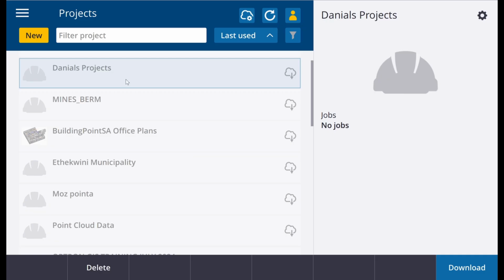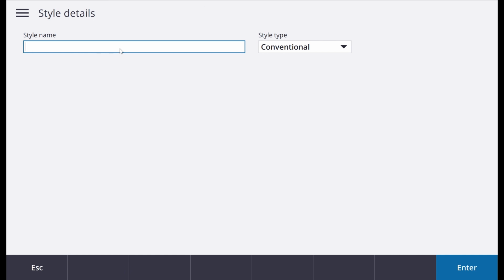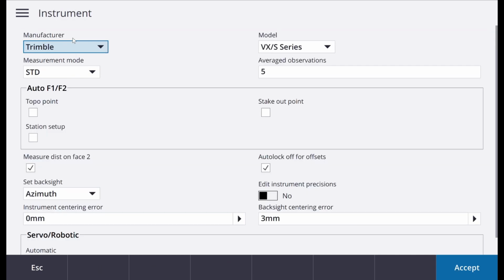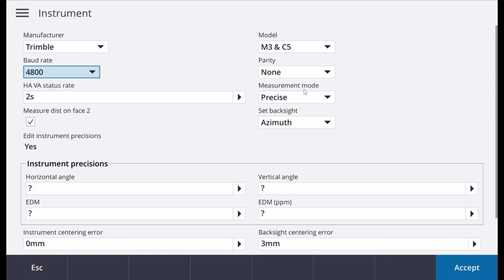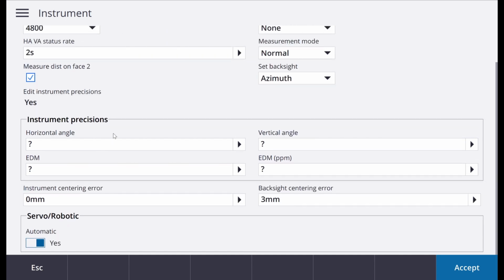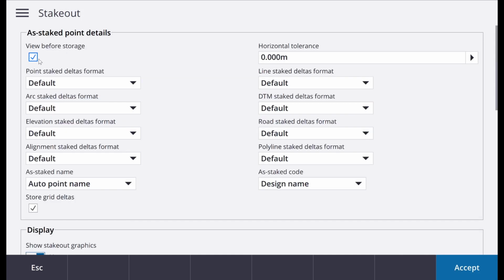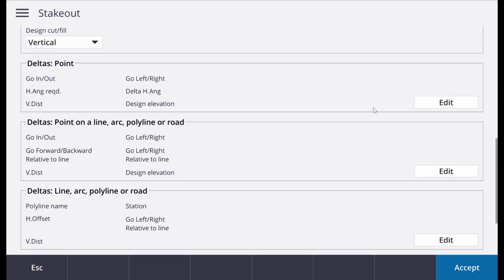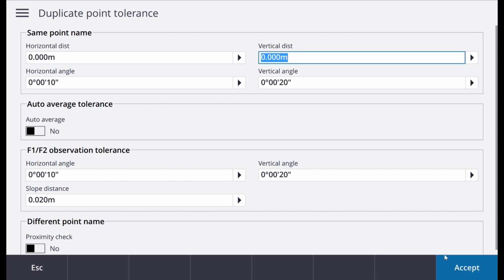C5 Total Station - Trimble Access Survey Style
In this tutorial, we walk through how to set up a custom Survey Style in Trimble Access for use with the Trimble C5 or M3 Total Station.

Whether you're getting started or just need a refresher, this step-by-step guide will help you get your equipment ready for efficient field work.

🔧 What’s Covered in This Video:
Creating a new survey style
Choosing the correct instrument model (C5 or M3)
Configuring settings for angle and distance measurement
Setting up communications (e.g., Bluetooth, serial)
Saving and loading your new style for future use

💡 Bonus Tips:
How to quickly switch between styles in the field
📍 Trimble Access Version Used: [insert version if applicable]
🎥 Filmed with [optional: your setup if you'd like to add a professional touch]